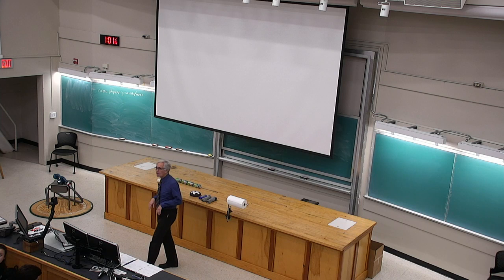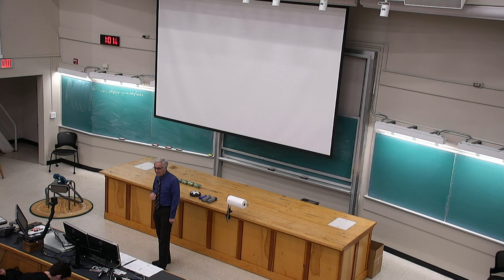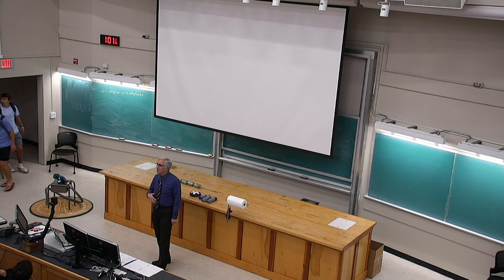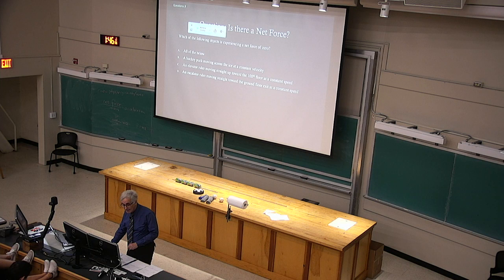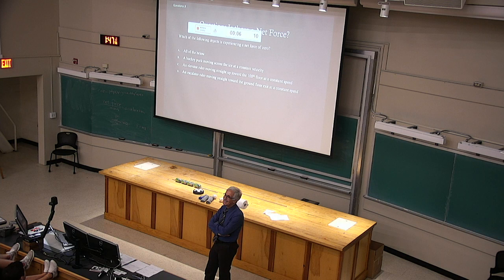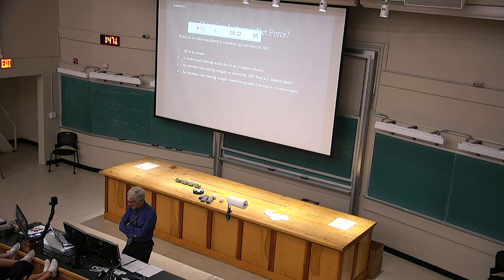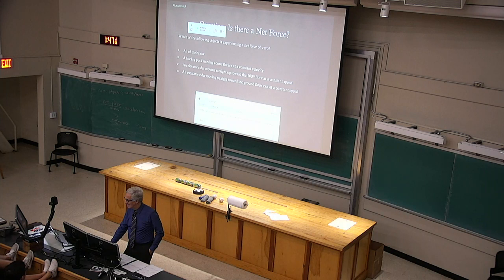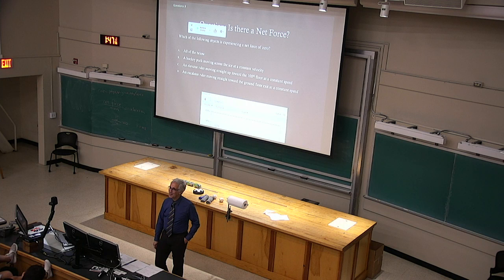20190830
How Things Work, August 30, 2019
PHYS 1050